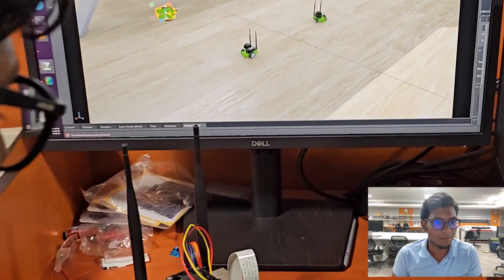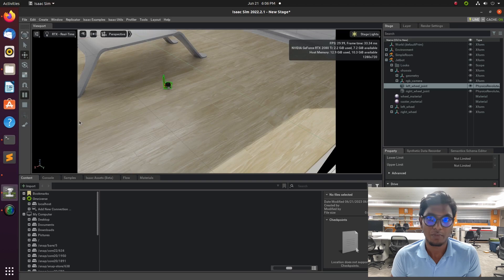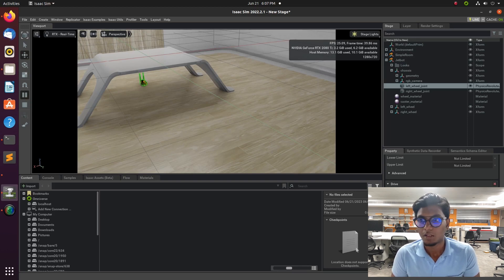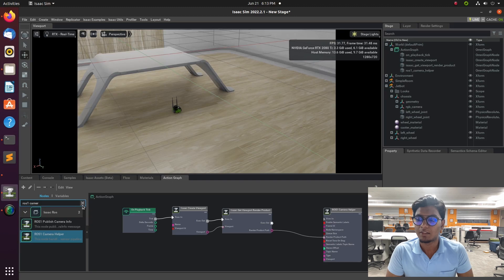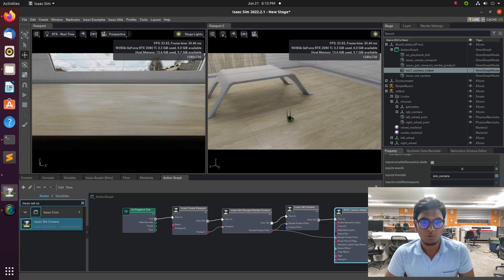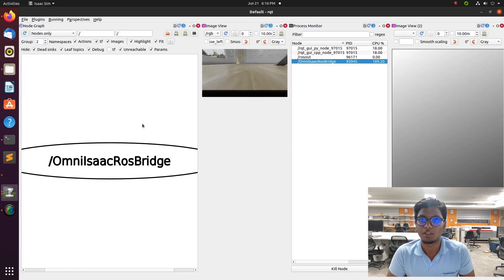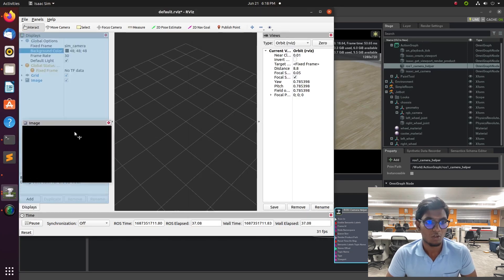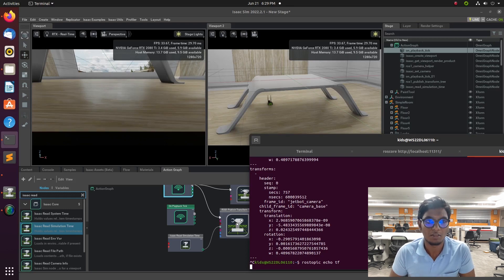Nvidia omniverse Isaac sim | Jetbot simulation in Isaac ros | robotics simulation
In this video, I am thrilled to present to you the incredible world of Omniverse Isaac ROS Simulation for NVIDIA JetBot.

Join me as we delve into the fascinating realm of robotics and explore the cutting-edge capabilities of the NVIDIA JetBot combined with the power of Omniverse Isaac ROS Simulation.

In this simulation, we'll witness the seamless integration of NVIDIA's advanced robotics platform, Isaac, with the popular Robot Operating System (ROS). Get ready to witness the JetBot come alive in a virtual environment, showcasing its impressive perception, planning, and control capabilities.

Throughout the video, I'll guide you through the setup process, demonstrating how to leverage the features of Omniverse Isaac ROS Simulation to create a realistic and immersive experience. We'll explore the vast array of tools and functionalities, allowing us to design, simulate, and validate complex robotic systems.

Whether you're a robotics enthusiast, a student, or a curious mind, this video provides an excellent opportunity to gain insights into the future of robotics and experience the power of simulation in revolutionizing the field.

Don't miss out on this exciting journey into the Omniverse Isaac ROS Simulation for NVIDIA JetBot.

Remember to like the video if you find it informative and share it with fellow enthusiasts. I appreciate your support, and together, let's explore the frontiers of robotics technology.